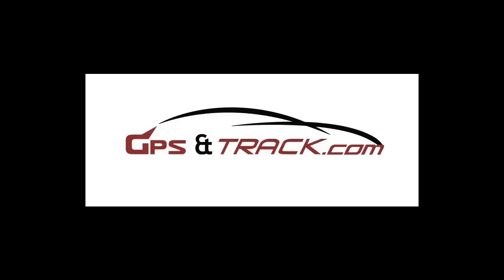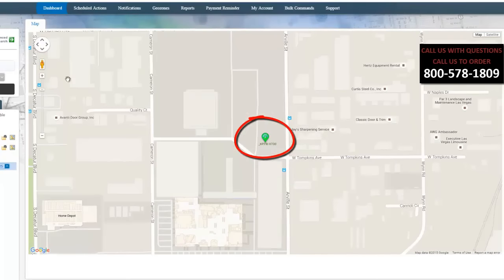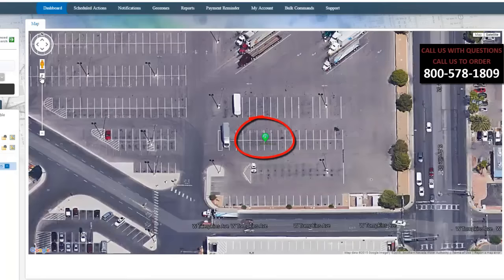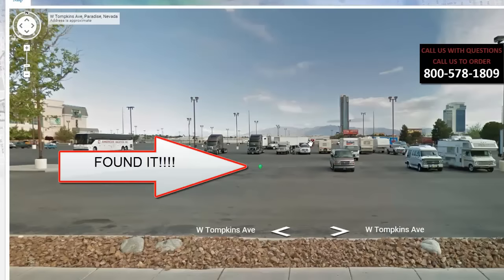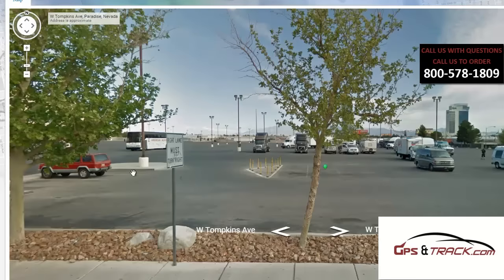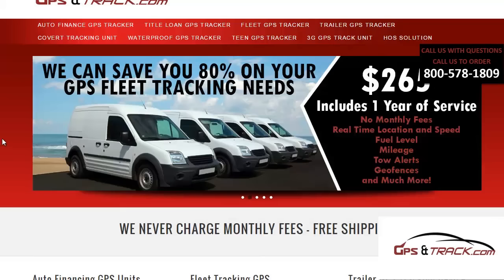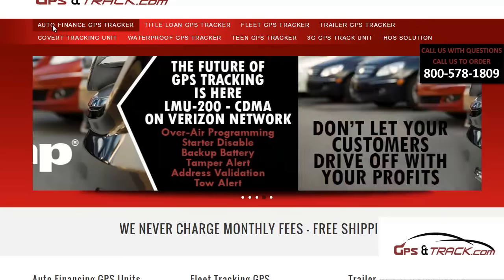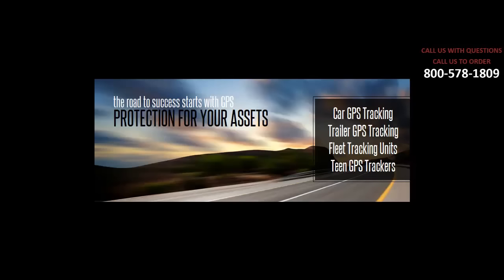GPS Car Tracker used to Recovery Expensive RV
Great example of how powerful of a tool GPS tracking technology can be. This was a $400,000 RV that went missing. By accessing the GPS tracking device that was located in the RV, recovery was simple. Only $119 includes 2-years of service.